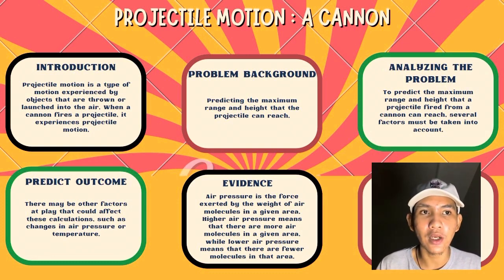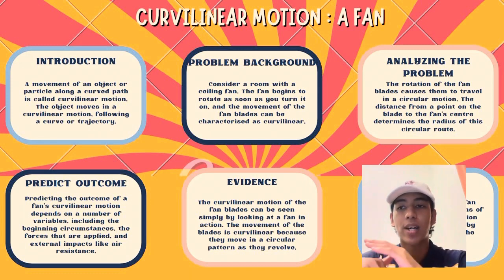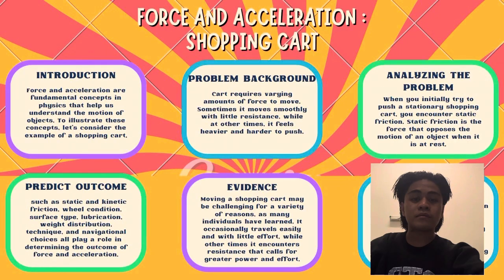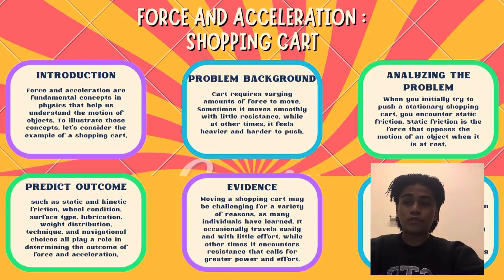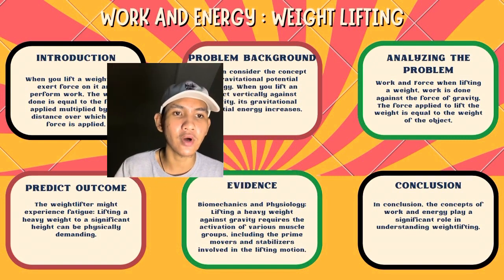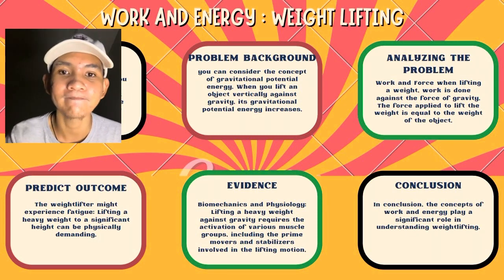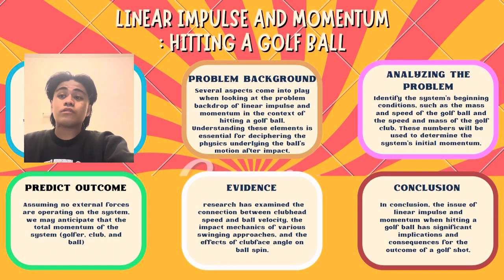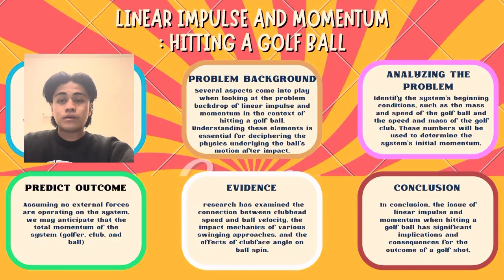dinamik case of study